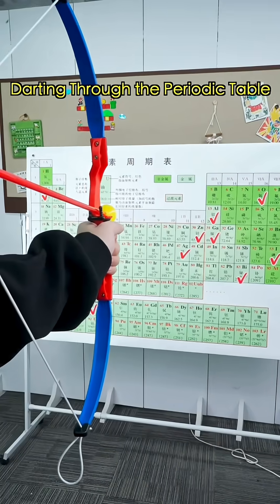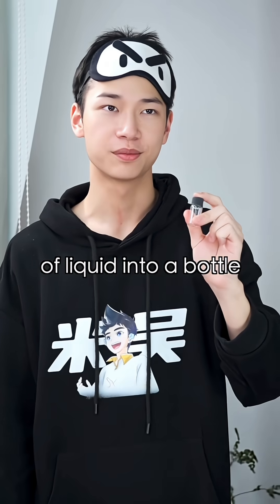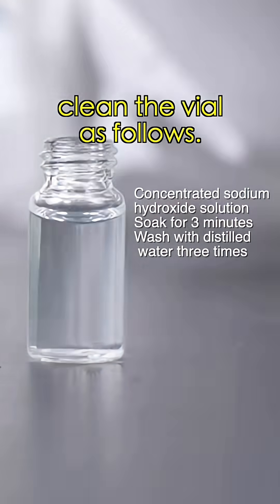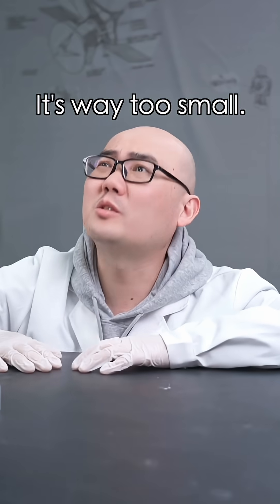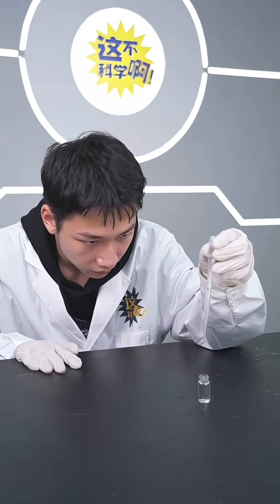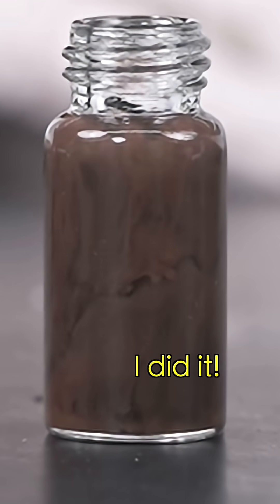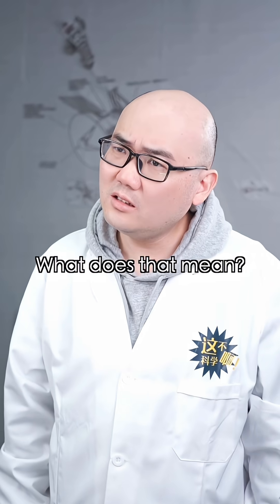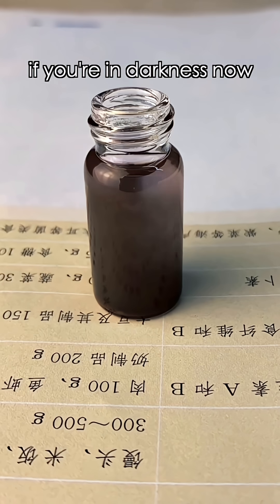🧪What Experiment Can We Do with Gold❓Have You Ever Heard “ Gold Mirror Reaction”❓【Periodic Table 11】